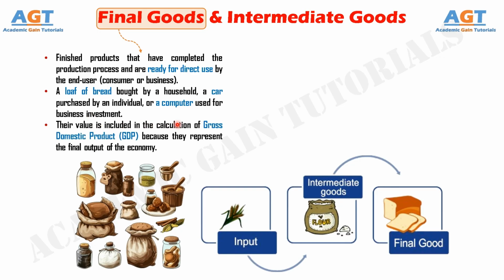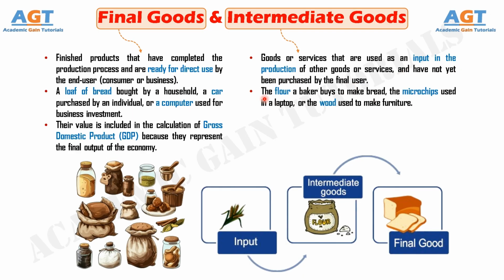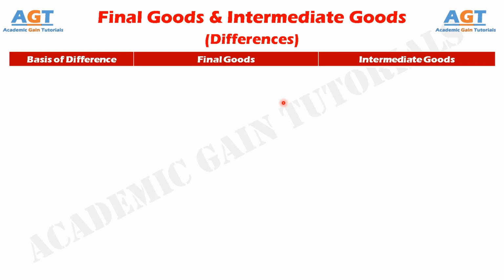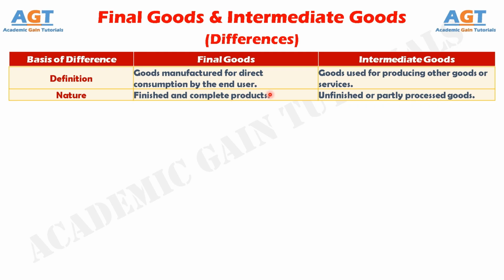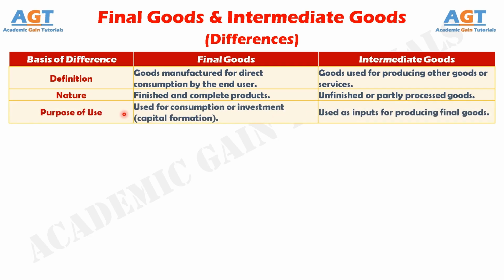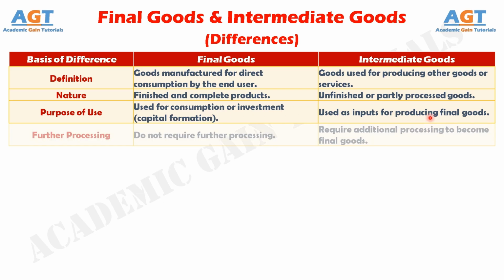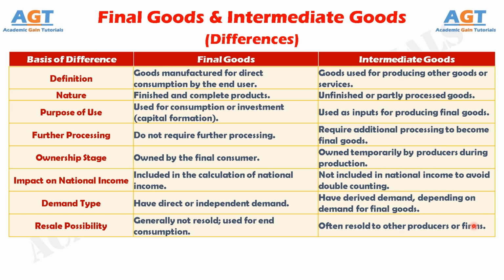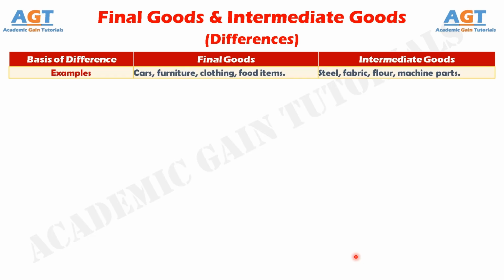Differences between Final Goods and Intermediate Goods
This lecture covers a detailed discussion on Differences between Final Goods and Intermediate Goods

final goods definition
intermediate goods definition
examples of final and intermediate goods
commerce class 11 economics
macro economics concepts
goods in economics
byjus commerce
final and intermediate goods differences
production and consumption goods
economics tutorial